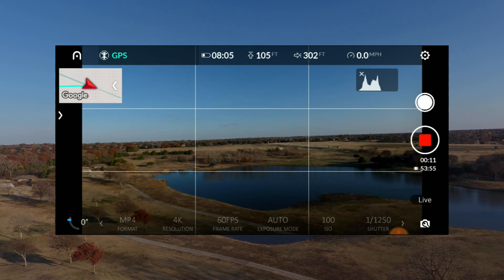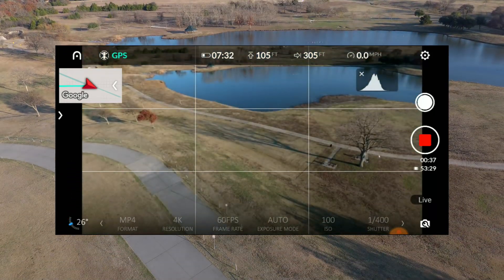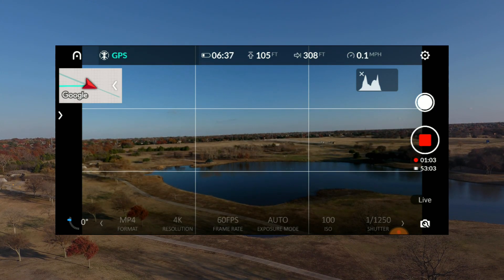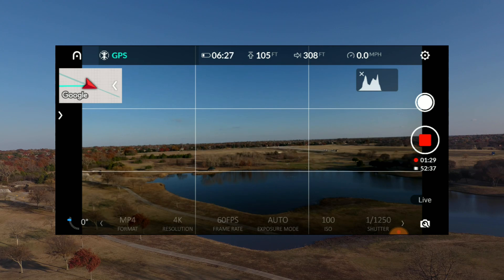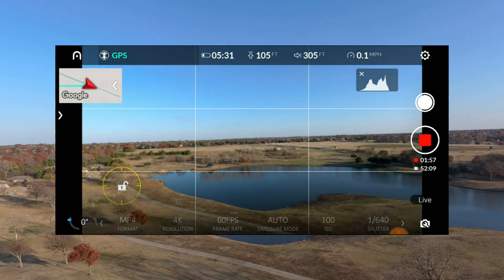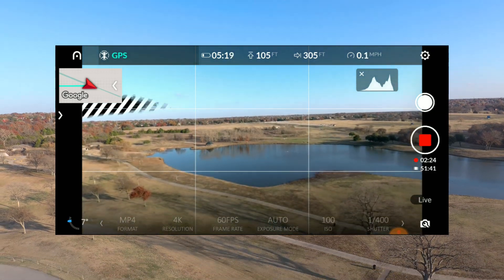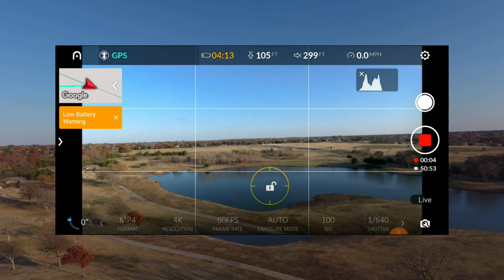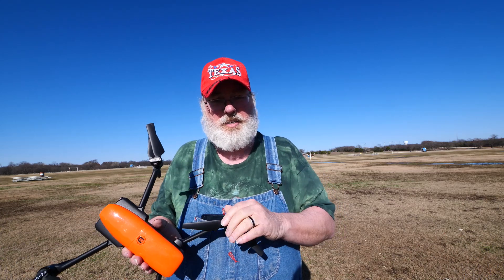Autel Evo: How to Use AE Lock To Shoot Better Video - Tutorial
The Autel Evo is a great drone, but I think it tends to react very aggressively to lighting changes in your shots. This tendency to overreact to exposure changes, which I refer to as "light blooming" can screw up your video.

In this tutorial I show you how to use the Auto Exposure Lock, or AE Lock, in your Autel Evo app to set and lock exposure even when flying in auto exposure mode. Use the AE Lock and your exposure won't change in mid-shot!

Additional videos for drone pilots include:

How to Fly the Autel Evo, DJI Mavic, Phantom, Yuneec Q500 4K, Typhoon H and Other Drones - Complete Playlist